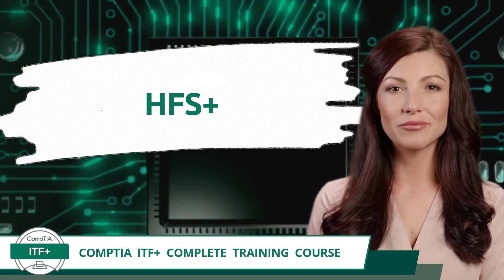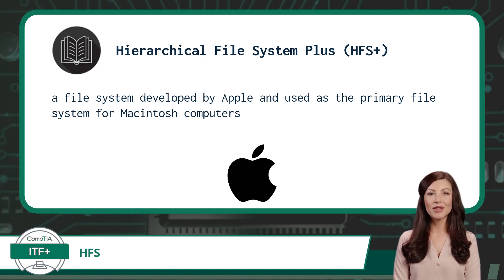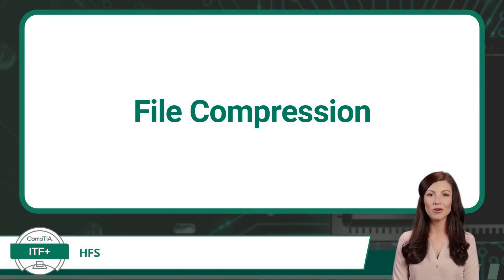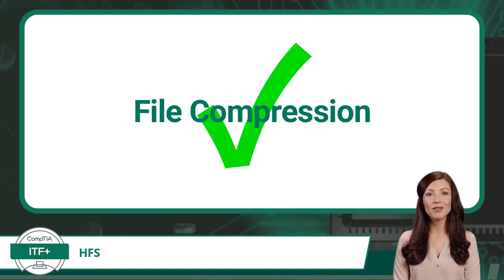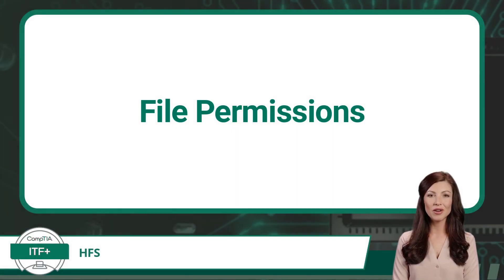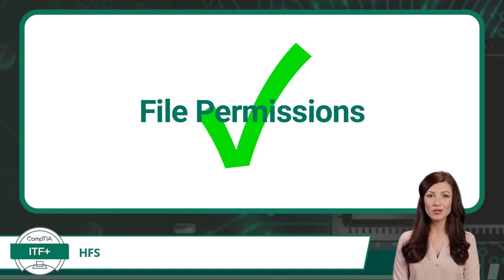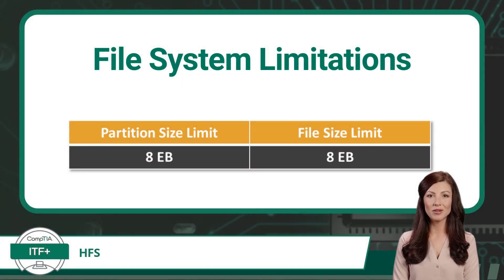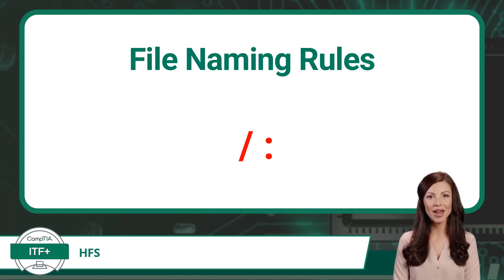CompTIA ITF+ (FC0-U61) | HFS+ | Exam Objective 3.2 | Course Training Video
CompTIA ITF+ (FC0-U61) | Exam Objective 3.2 | Compare and contrast components of an operating system